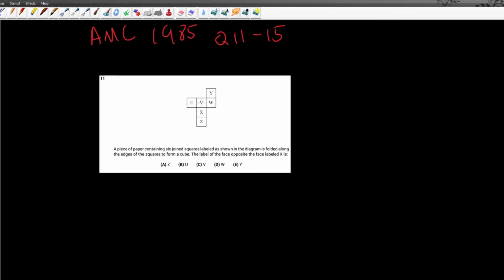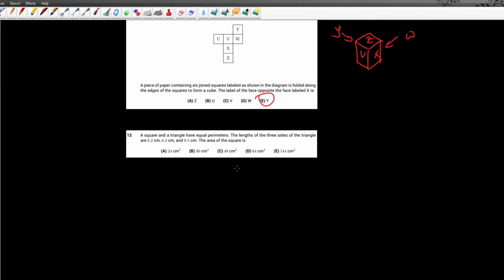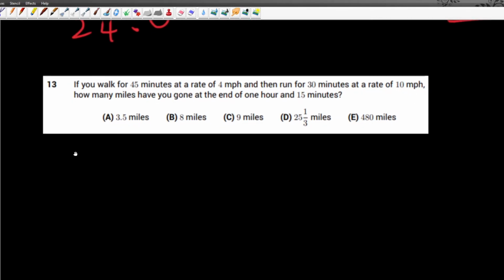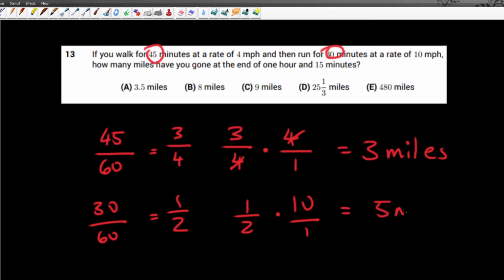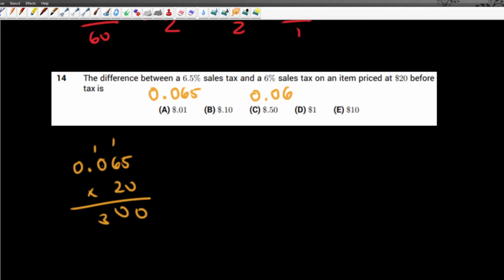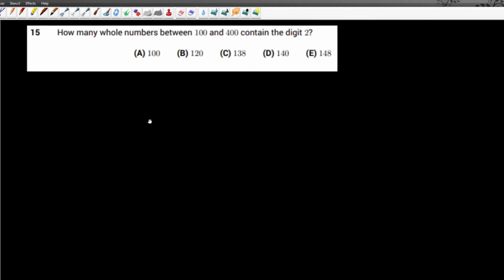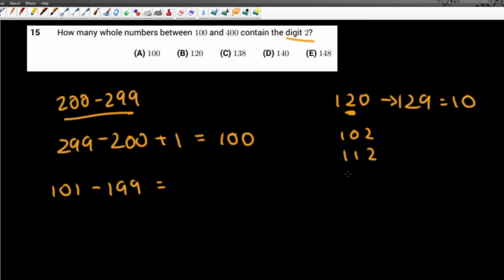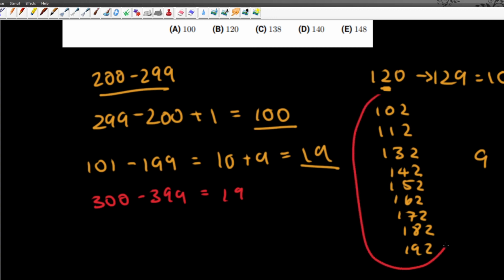AMC 8 1985 Q11-15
(By Jason)

He's much smarter